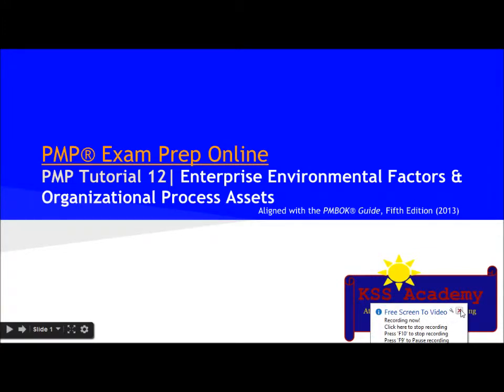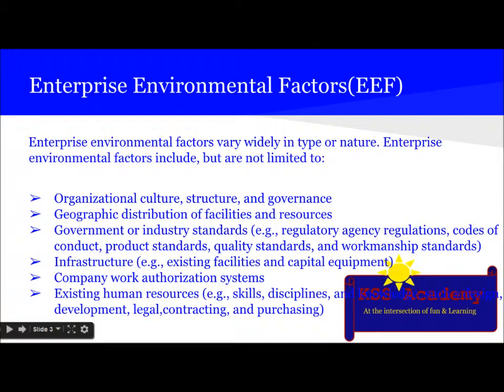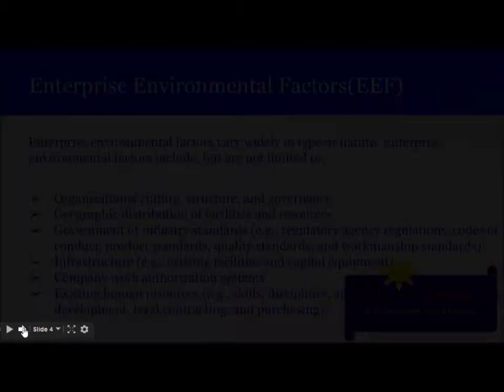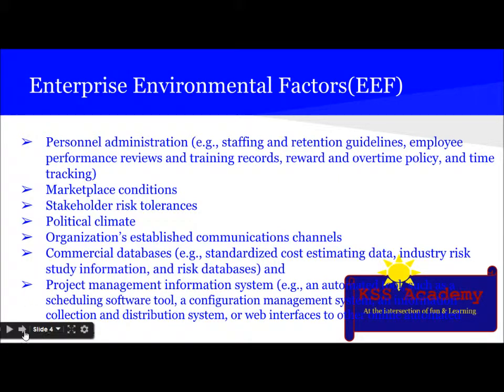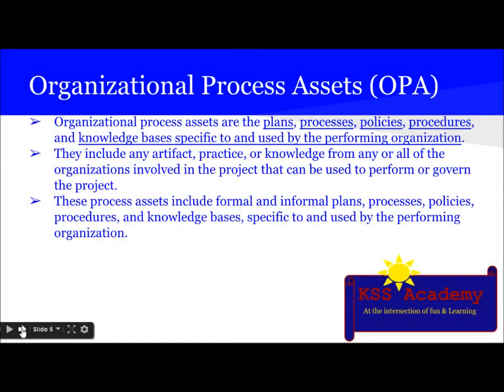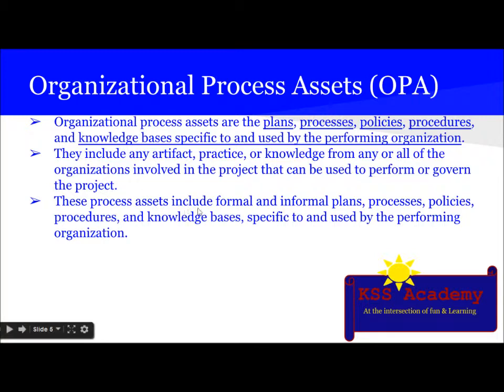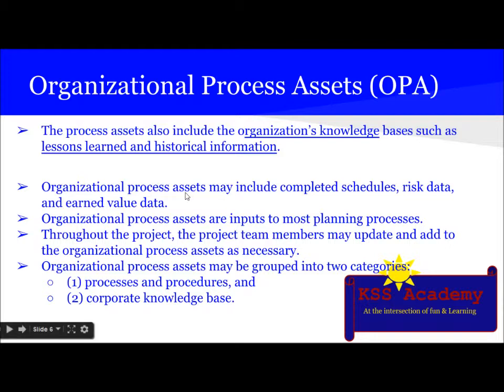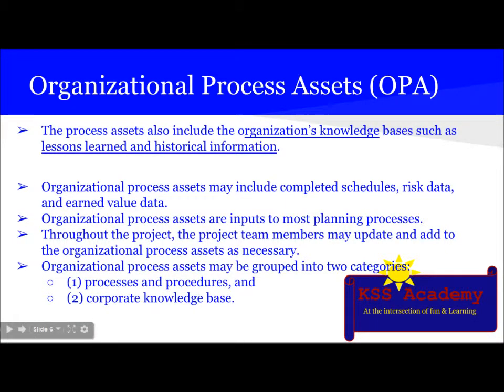PMP® Exam Prep Online, PMP Tutorial 12 | Enterprise Environmental Factors & Org Process Assets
PMP® Exam Prep Online, PMP Tutorial 12 | Enterprise Environmental Factors (EEF) & Organizational Process Assets (OPA)
External variables that impact project and Assets that are used in the project's success